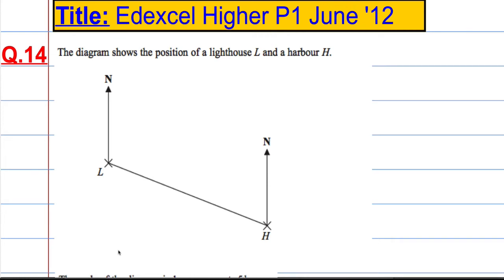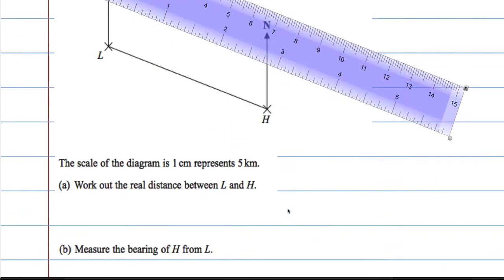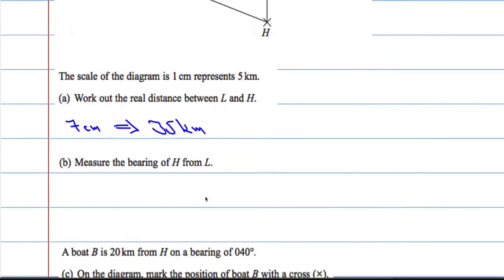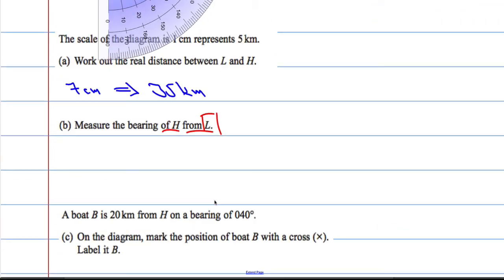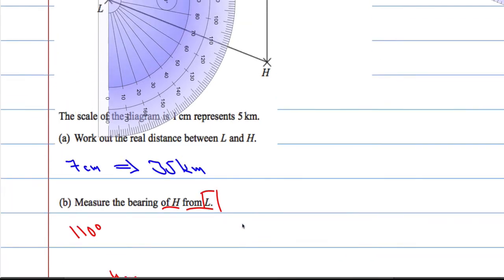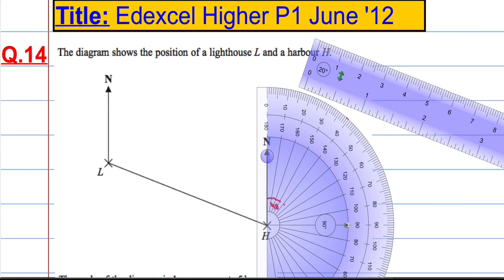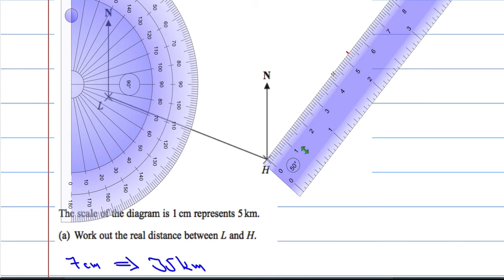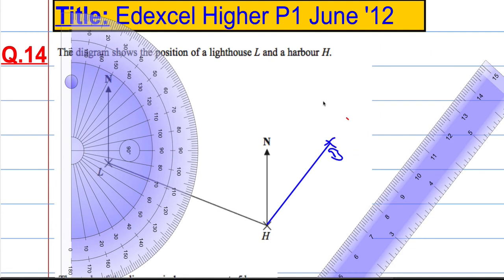Edexcel Higher P1 June 2012 Q14